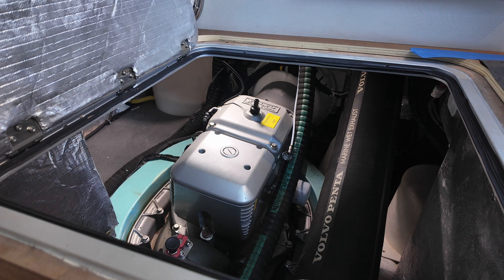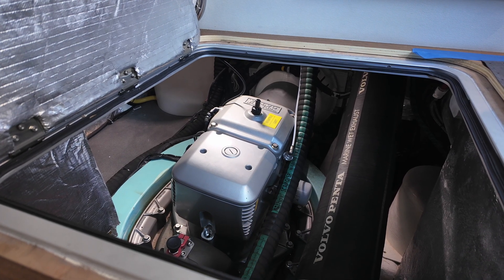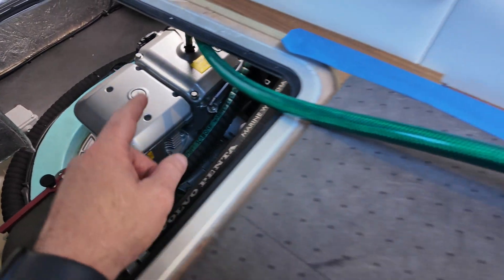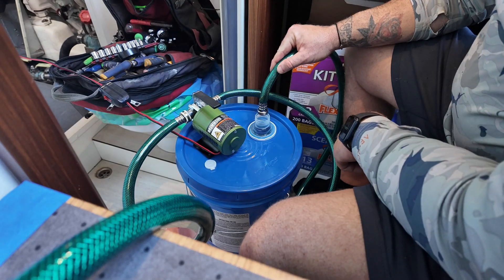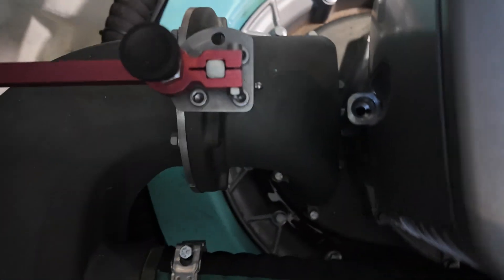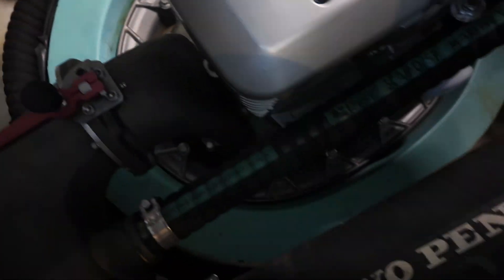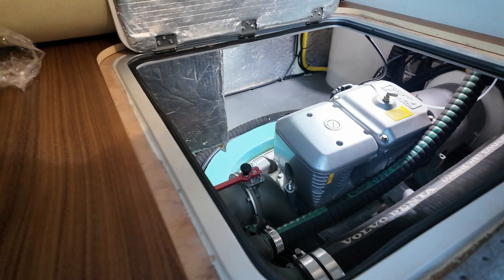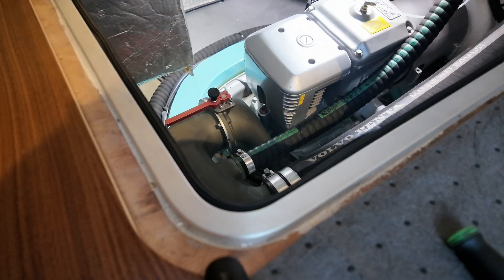Volvo Penta IPS800 pod Maintenance WITH OUT HAUL OUT!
General maintenance on an absolute 58 Nevetta with two Volvo Penta ips 15B drives. Pumping out oil with a pump instead of gravity draining wit a haul out. The videos where I calibrated both oil sensor got messed up but you can see everything else. This was done in the water zink´s were changed by a diver